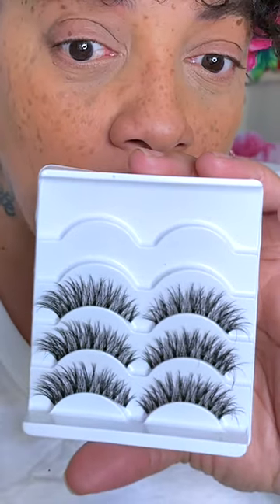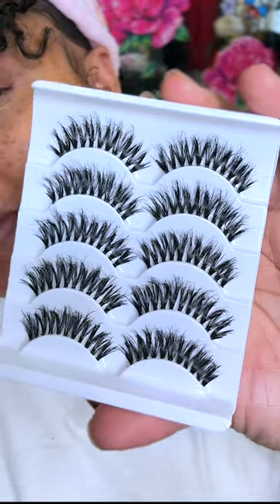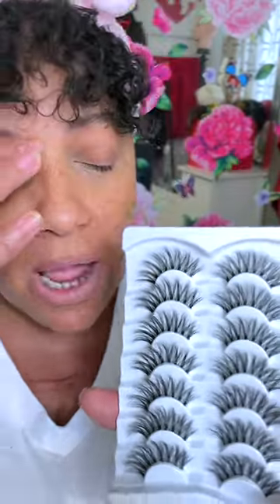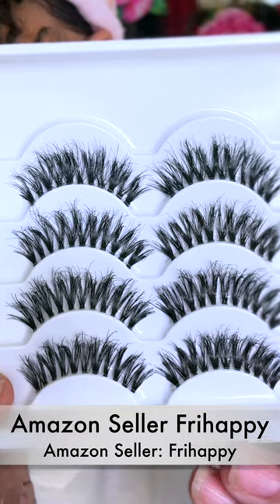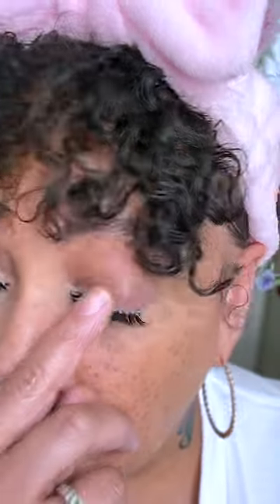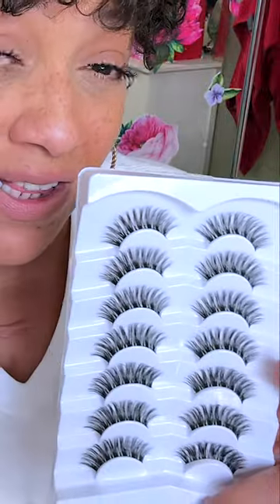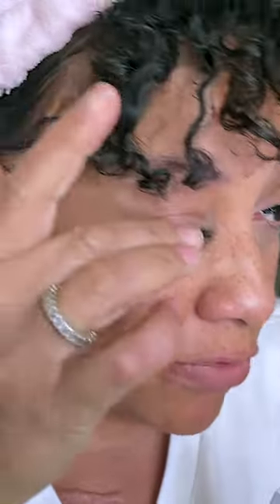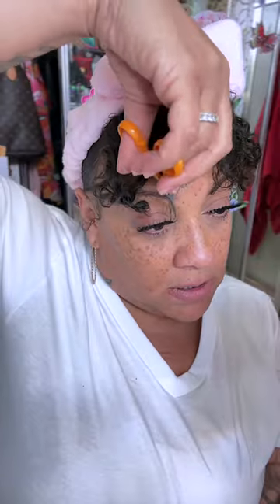BEST AMAZON NATURAL LOOKING STRIP EYELASH TRY ON, Perfect Lashes For All Eye SHAPES & GLASSES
amazon eyelash try on natural looking lashes find the perfect lashes for your eye shape. I bought lashes from amazon.

EYELASHES IN THIS VIDEO
Wispy Lashes Natural Look False Eyelashes Mink Lashes (super long lashes that i cut)

FRIHAPPY LASH VENDOR (VENDOR I ALWAYS PURCHASE FROM )

JIOPCOLOR BRAND LASHES (THEY WILL SEND YOU FREE PAIR FROM QR)

WRITE OR SEND US LOVE GIFTS TO:
Muffinismylovers

SOME OF MY FAVORITE SITES